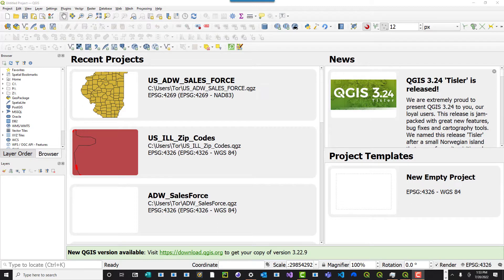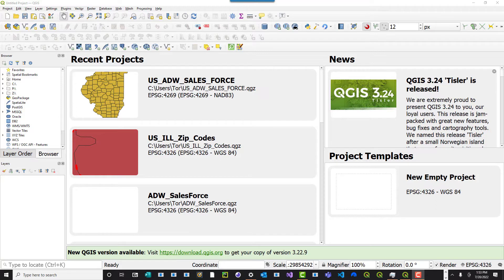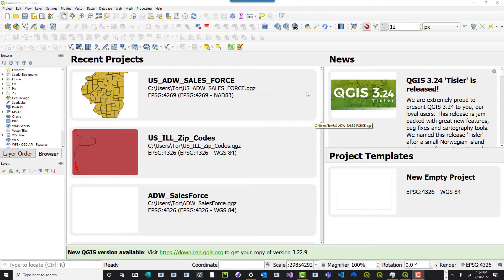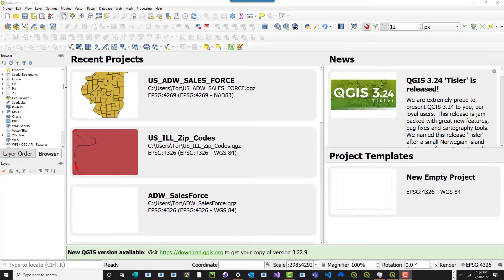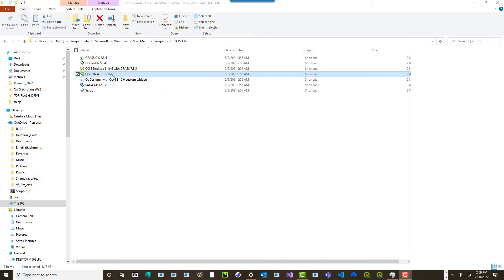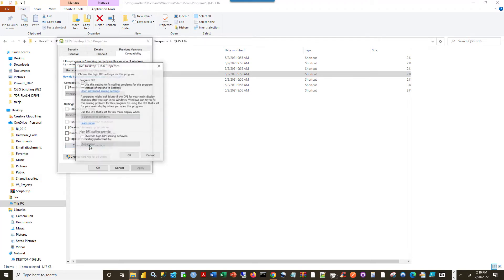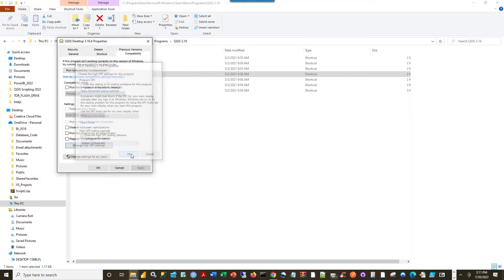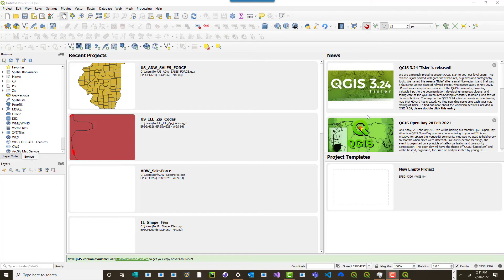QGIS App Scaling High DPI Fix on Windows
In this short video, I will show you how I am able to resolve Huge font size differences in the QGIS App on my windows machine. The content is based on the information found in the article listed below.

App Scaling on High DPI Displays (FIX 2019)